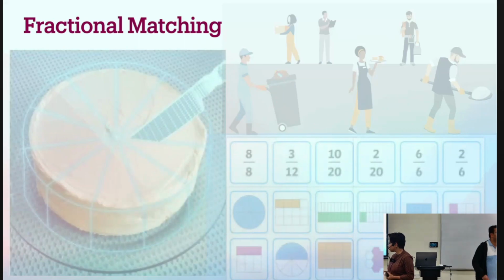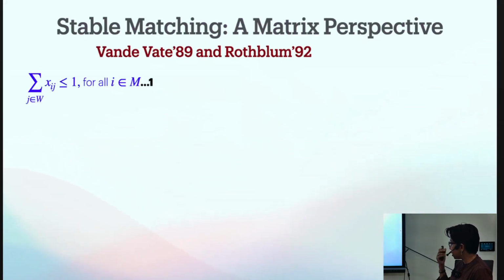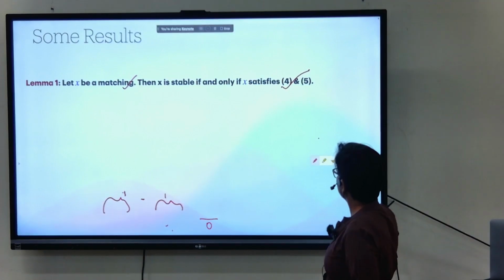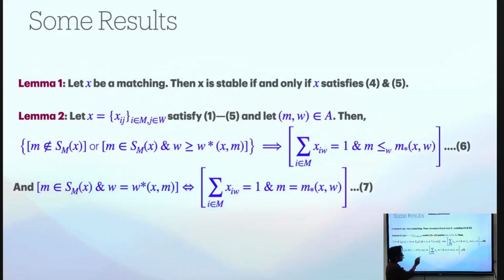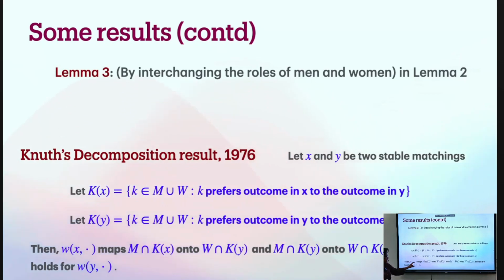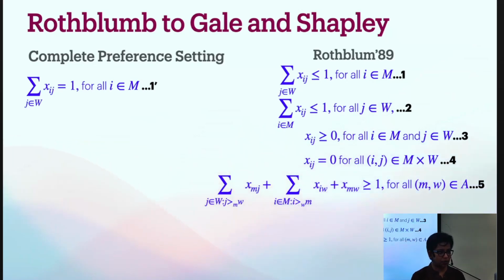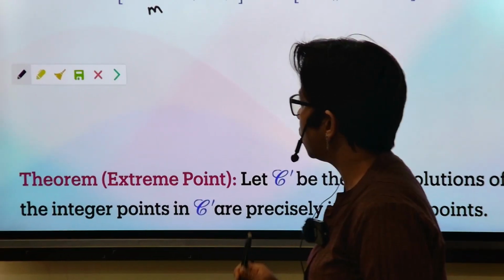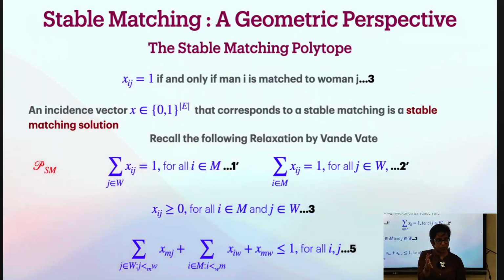Fractional Stable Matching -I by Dr. Sushmita Gupta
The Department of Computer Science and Engineering, in association with TIH iHub Drishti at IIT Jodhpur, organised a winter school on Computation in Social Choice and Economics (COSCOE) in December 2023. The school was focused on Matching under Preferences.
This is a lecture on Fractional Stable Matching  -I by Dr. Sushmita Gupta